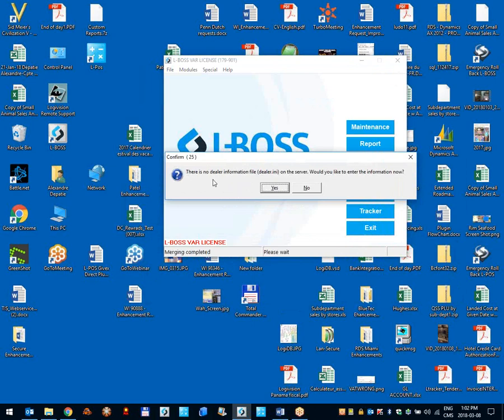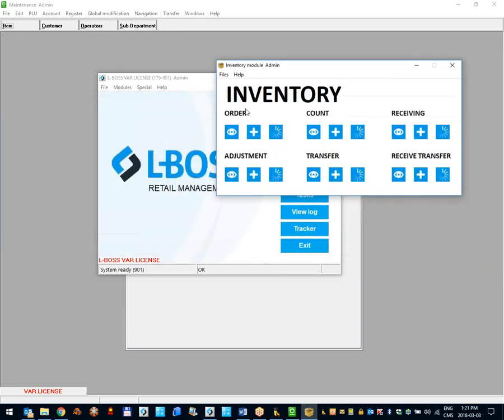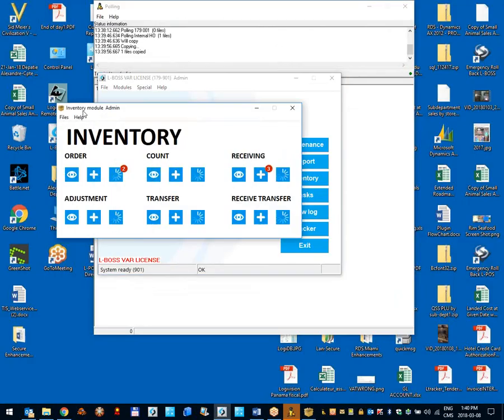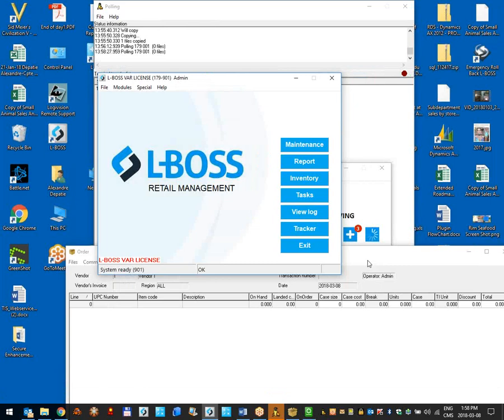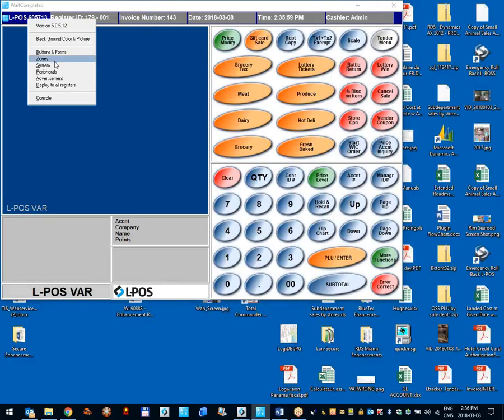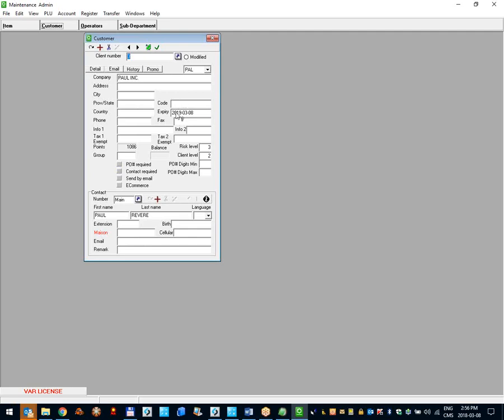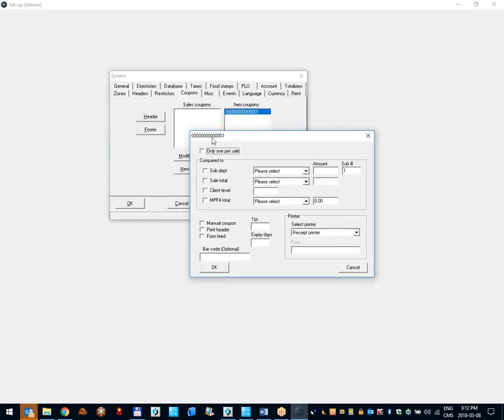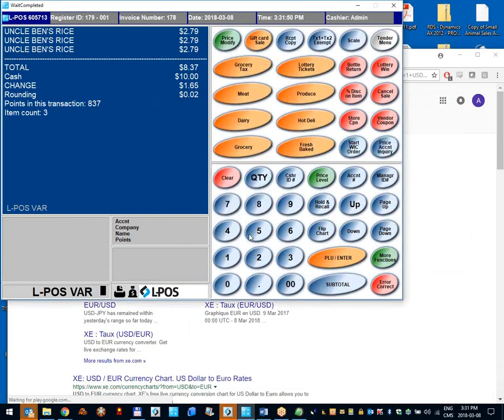COST VENDOR AND STOCK MANAGEMENT + SYSTEM SETTINGS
Training Vendor Stock